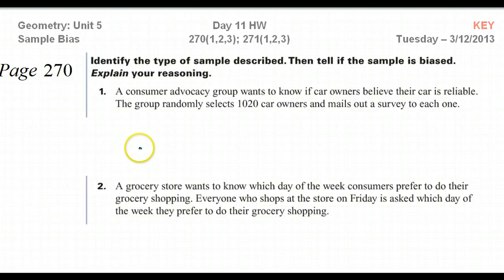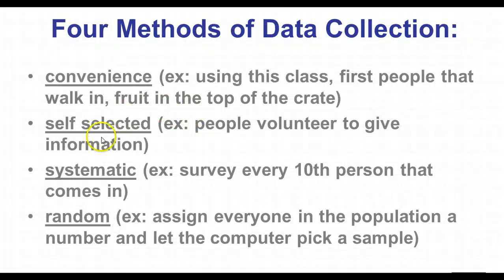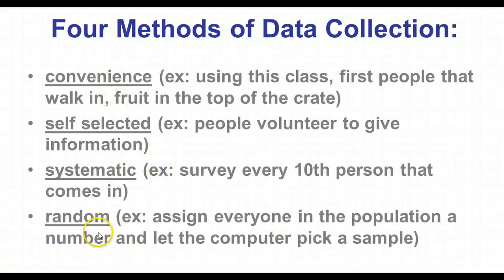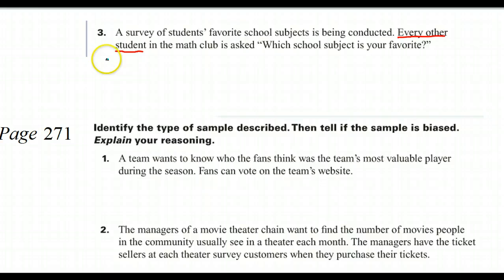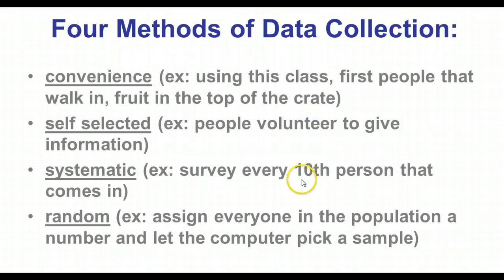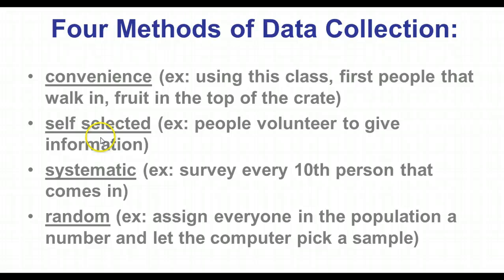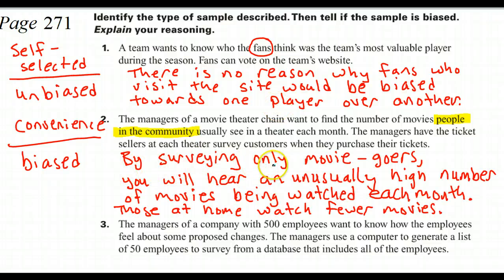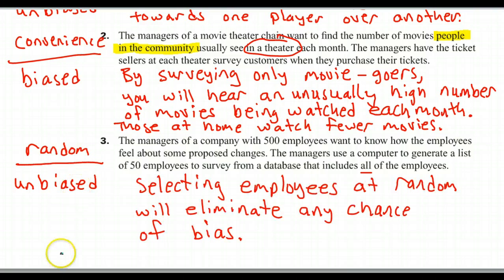Day 11 HW - Sample Bias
1) What is sample bias and how do we avoid it?
2) What are the four main methods of data collection? (convenience, self-selected, systematic and random)